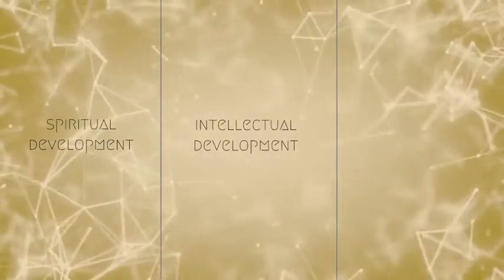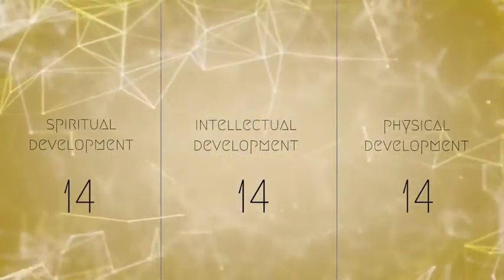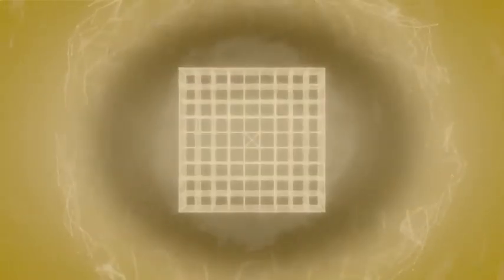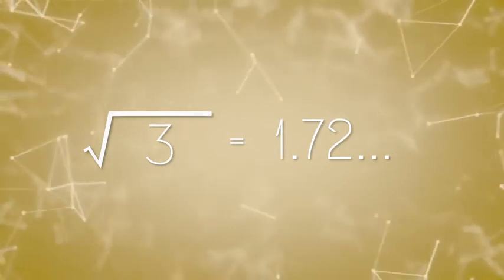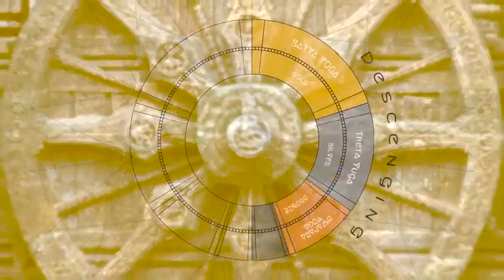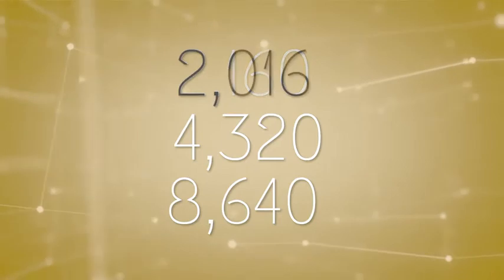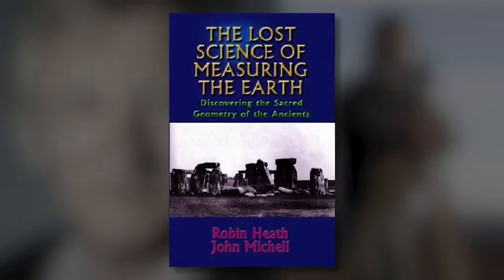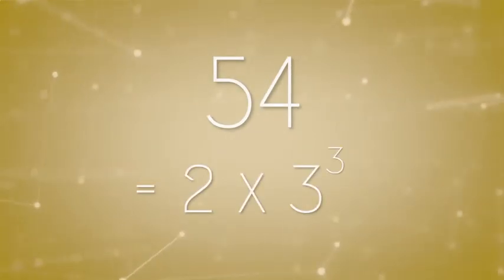Structure of Space and Time S01E06 Sacred Numbers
From the depths of pre-history and onward to the completion of the Kali Yuga, discover the harmonic patterns found within the great cycles of history, the human form and the structure of our universe. Robert Lawlor’s intensive exploration of sacred geometry, sacred numbers and their correlation to the Yuga cycles from the Puranas, reveals historical events which affect the continuing development of human consciousness.